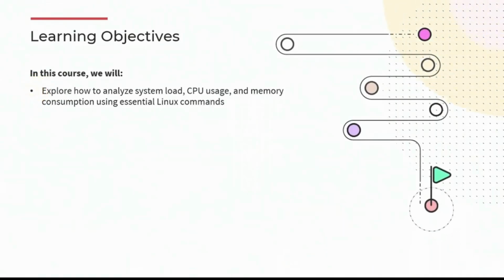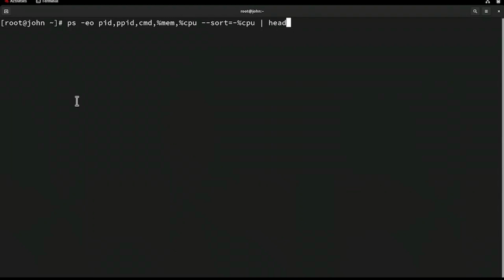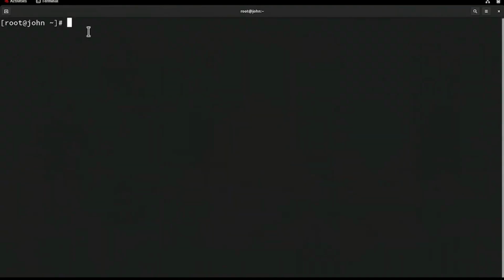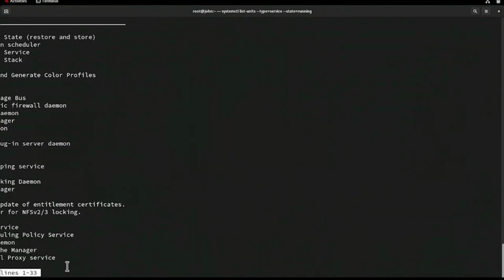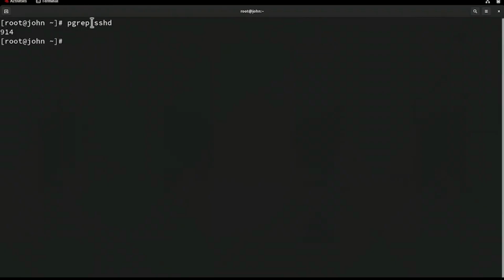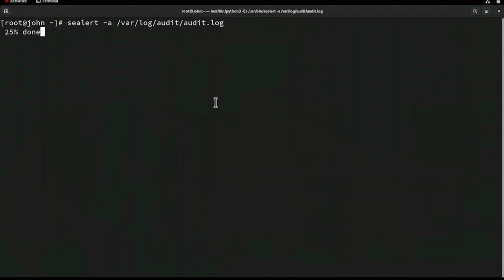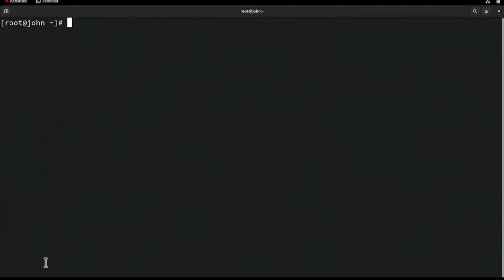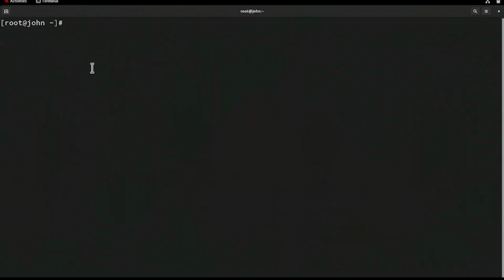Linux Server Performance Analysis | CPU, Memory, Disk & Processes | RHCSA 2026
Learn Linux server analysis and troubleshooting in this RHCSA hands-on tutorial (2026).
This video covers CPU load, memory usage, disk space analysis, running services, Linux processes, and system health checks in Red Hat Enterprise Linux (RHEL).
Perfect for RHCSA exam preparation, Linux administrators, and production server troubleshooting.

Welcome to Analyzing Servers in Red Hat Enterprise Linux (RHEL) — part of the PolyCloud RHCSA System Administrator Series (2026).

In this video, you’ll learn how Linux administrators monitor system performance, identify bottlenecks, troubleshoot issues, and repair problems on running servers.

These skills are critical for RHCSA certification and are used daily by system administrators, DevOps engineers, and cloud professionals.

✔ Monitoring system load & CPU usage
✔ Analyzing memory usage
✔ Checking and managing disk space
✔ Viewing and configuring running services
✔ Identifying and killing Linux processes
✔ Detecting blocked or hung processes
✔ Verifying and repairing Linux packages
✔ Configuring support and diagnostic information

⏱️ Chapters (Boost SEO + Retention)

00:00 – Introduction
00:57 – System Load & CPU Monitoring
07:36 – Analyzing Memory Usage
12:46 – Disk Space Analysis
18:17 – Configuring Running Services
23:53 – Identifying & Killing Processes
29:31 – Detecting Blocked Processes
34:58 – Verifying & Repairing Packages
40:25 – Configuring Support Information
44:10 – Summary

👉 PolyCloud – Linux | Azure | DevOps Tutorials